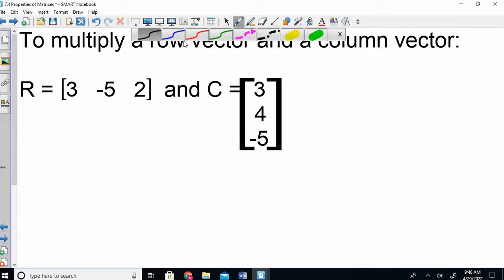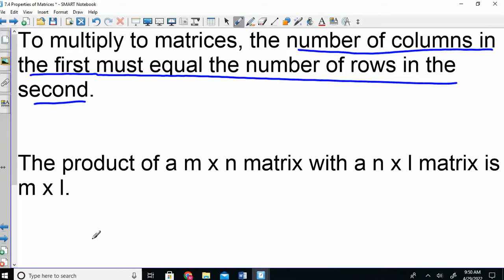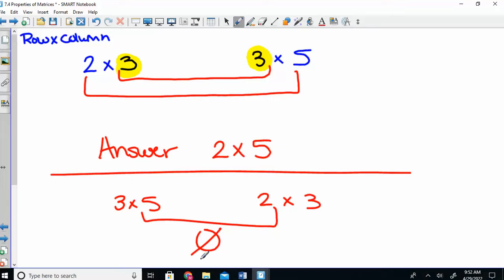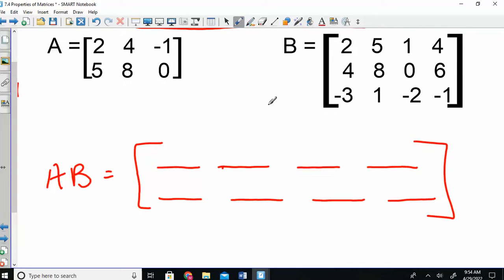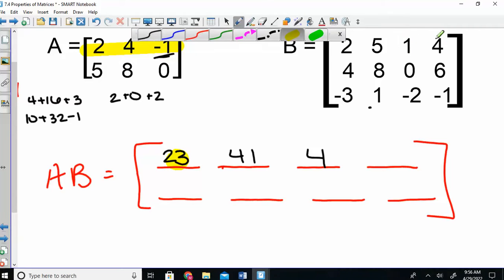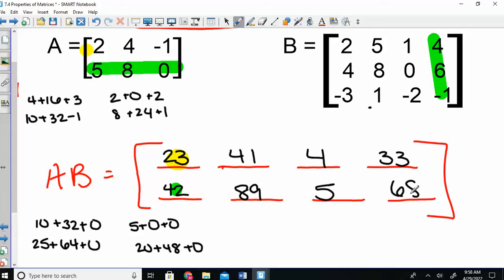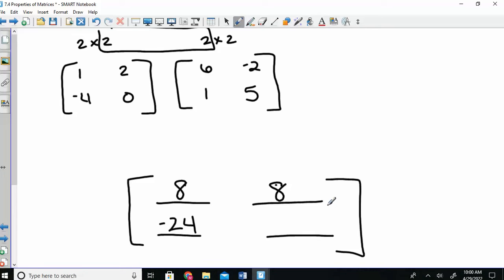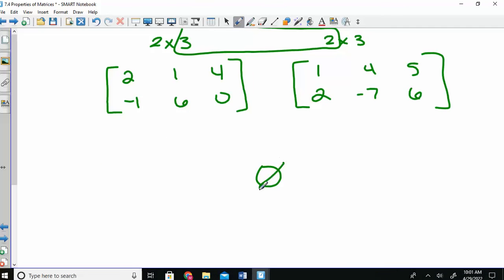Section 7 4 April 29